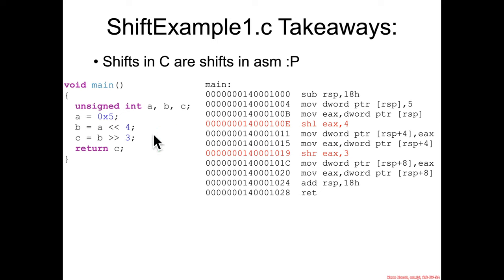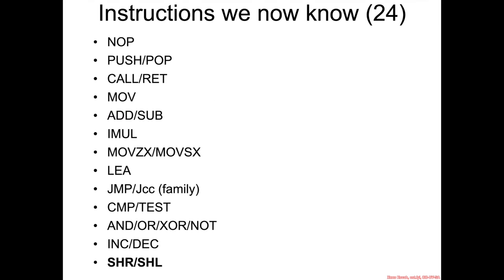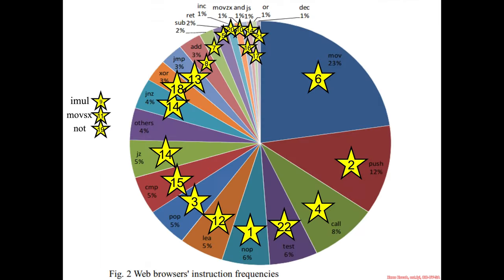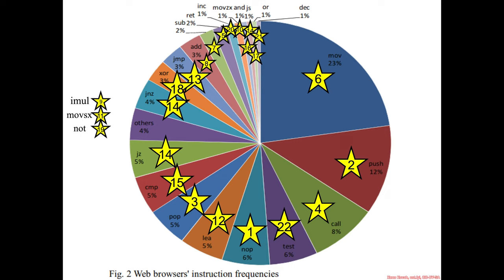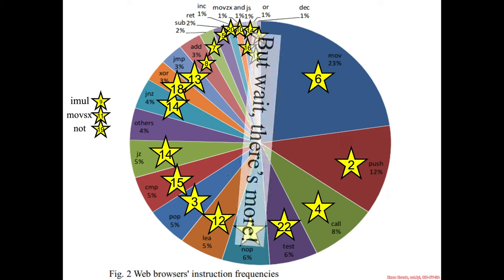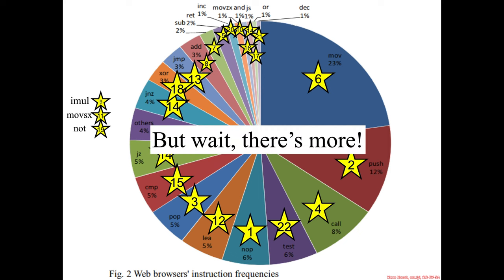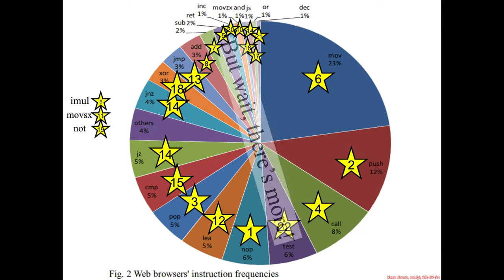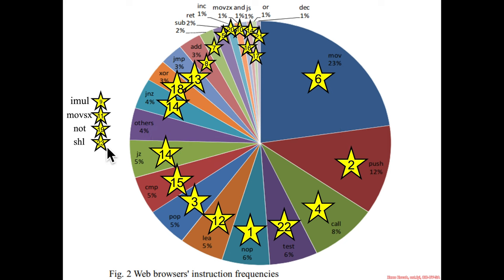Bit Shifting: ShiftExample1.c Explanation - Architecture 1001: x86-64 Assembly